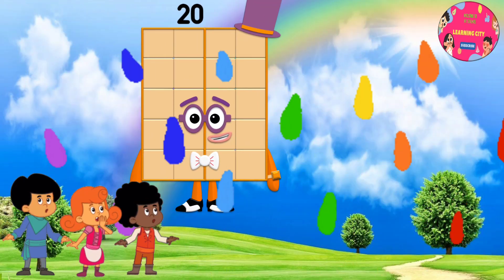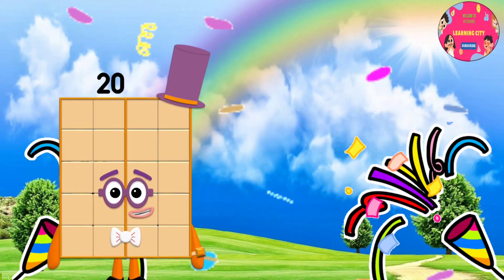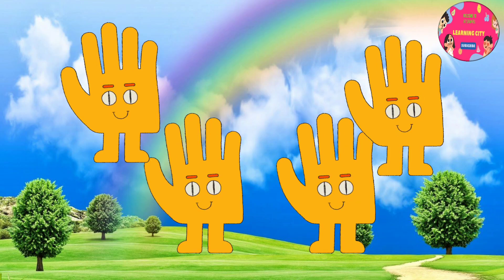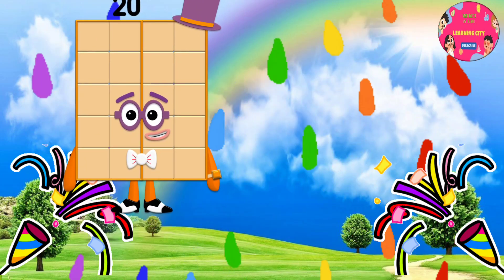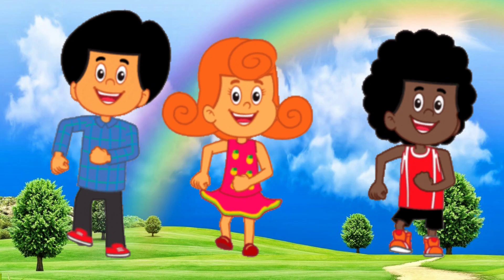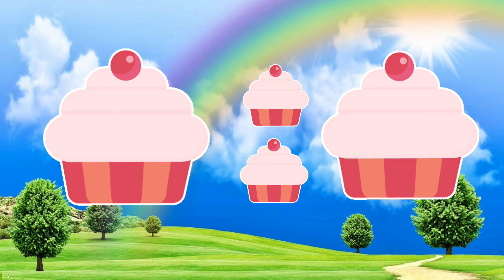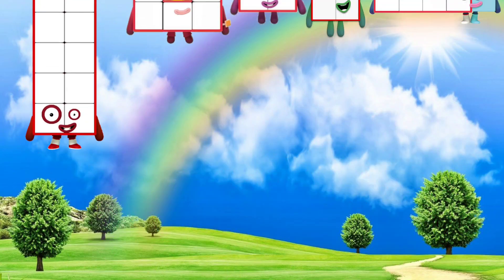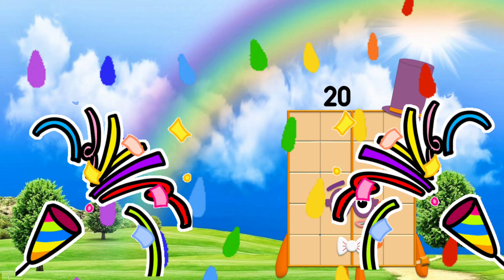Discover the magic behind Numberblocks 20 | Learn To Count |Maths For Kids#123@Learningcity786